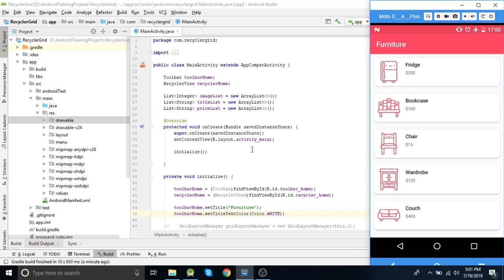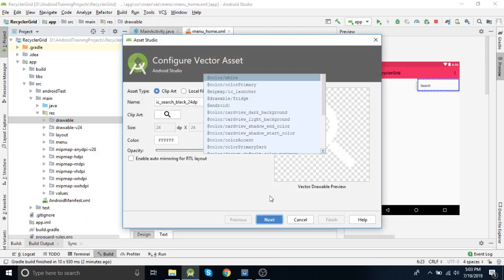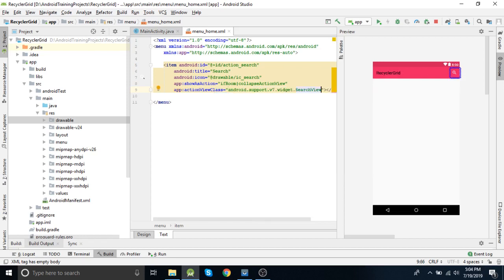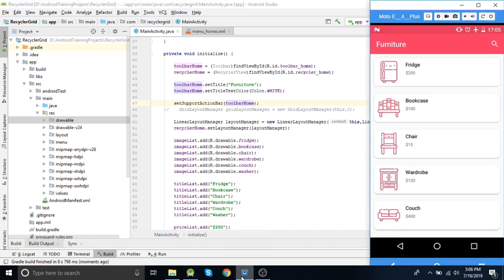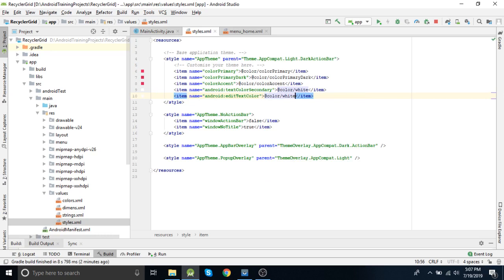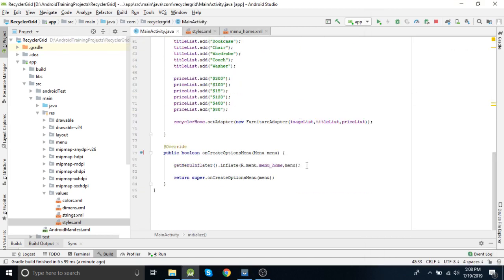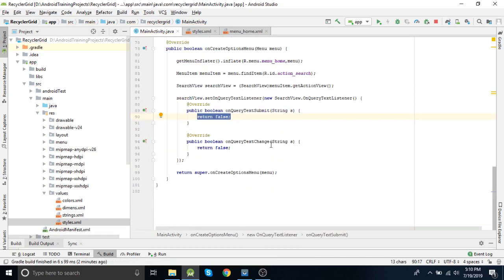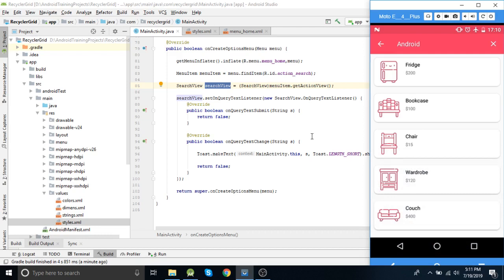How To Add SearchView To Toolbar In Android Studio? Recyclerview Adapter | CardView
Many of you must be facing this issue of adding SearchView to toolbar and get it working. Even if you get it working it's icon color, text color doesn't match to your theme.

This videos covers all these challenges and will give you a solution that you can use in all your projects.

- How to define SearchView in Menu
- What style configuration for display Searchview on toolbar. Searchview picks default theme color and to change the color of view you need to make changes to styles.
- How to initialize the searchview in menu inflater and set listener as well.

Learn App Localization in Android - Reach more users globally